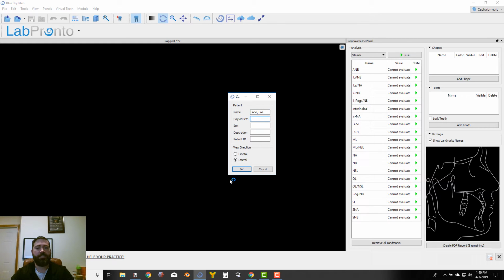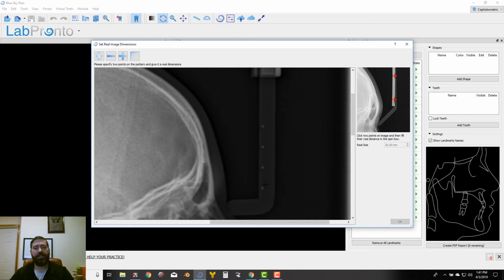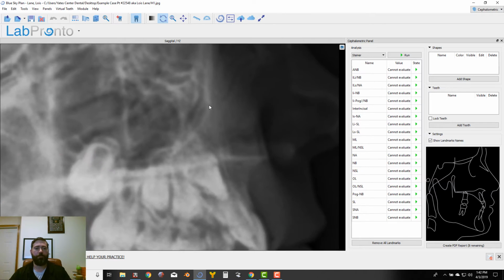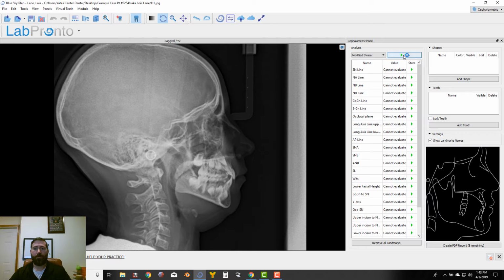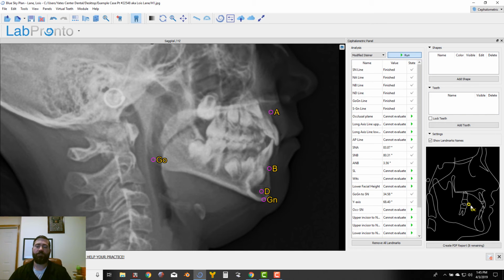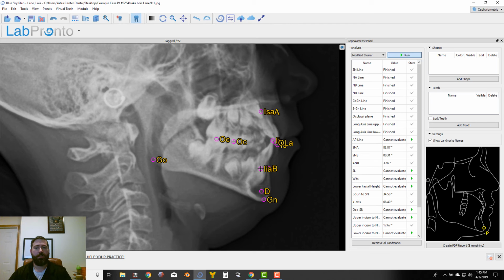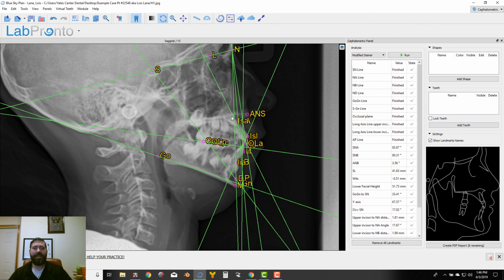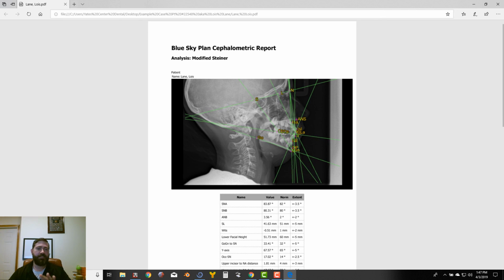Ceph Workflow on Blue Sky Plan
This is a short video showing the technical workflow of the cephalometric module on Blue Sky Plan.